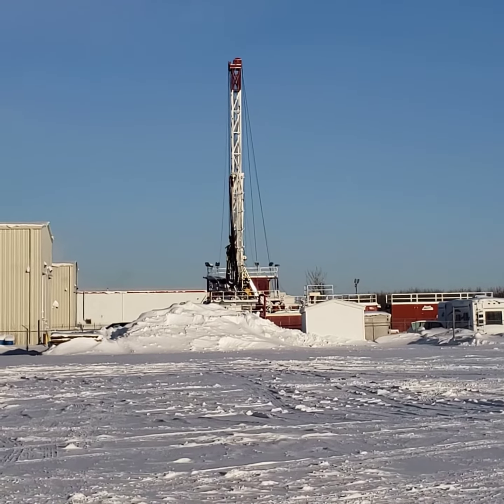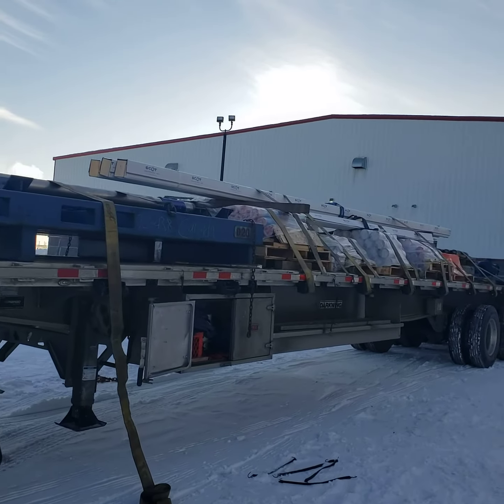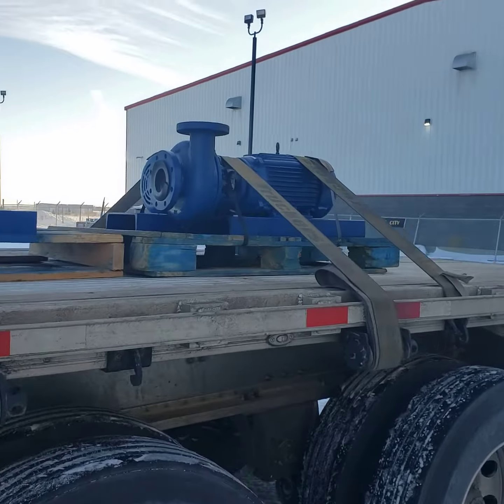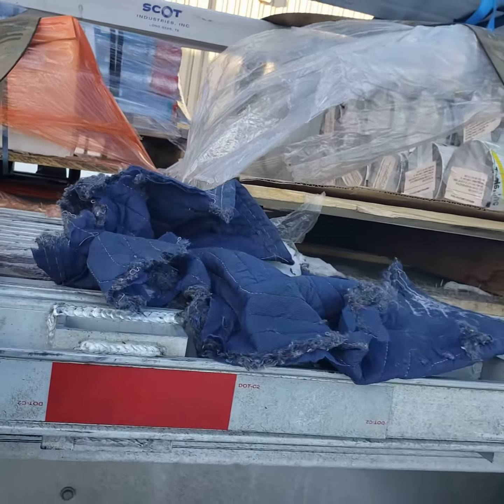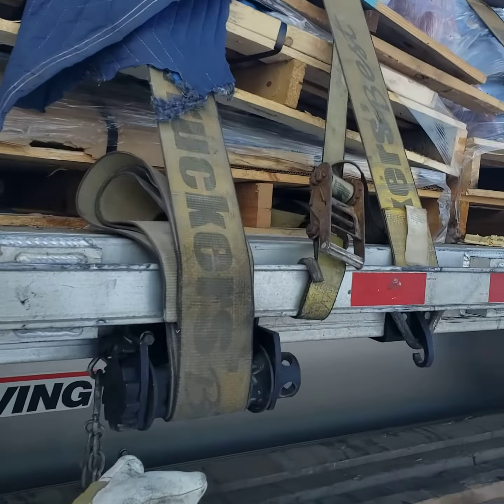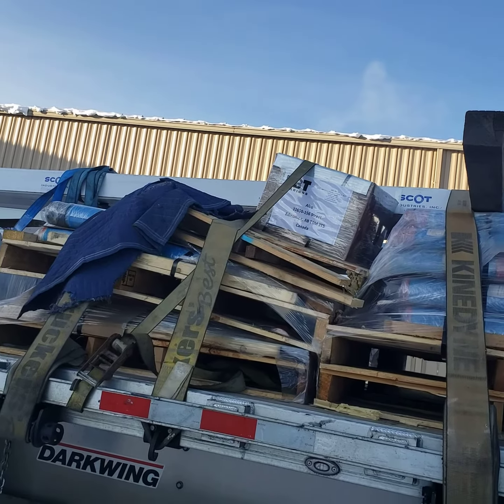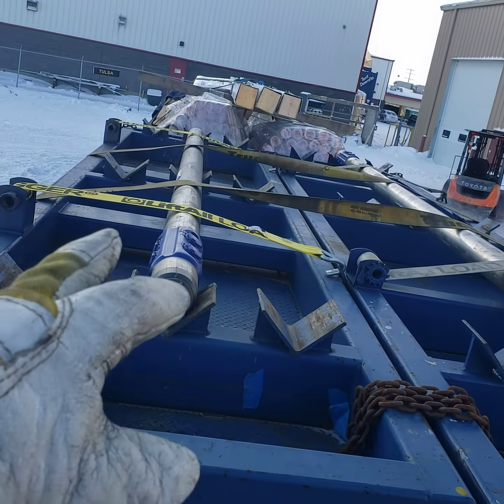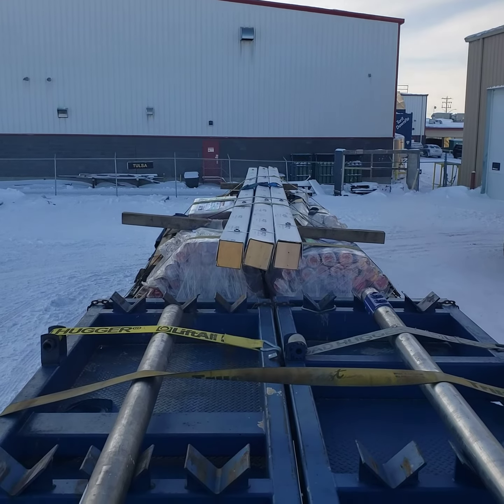End of the week